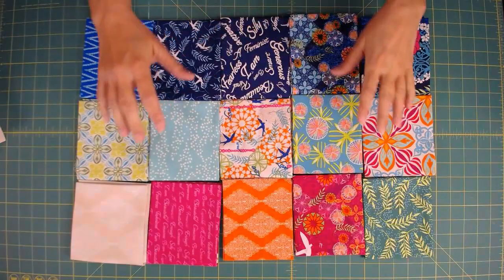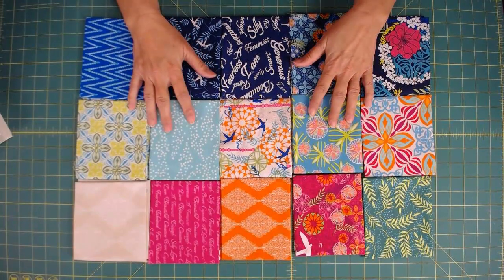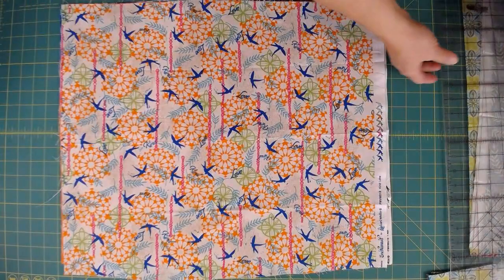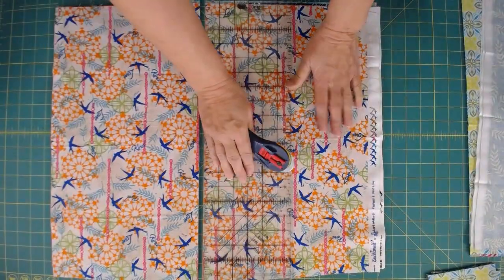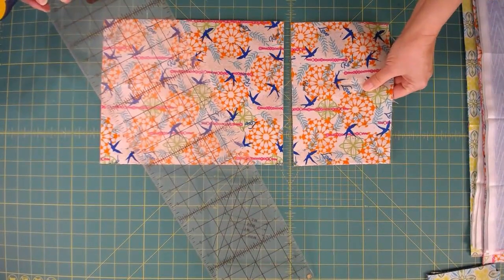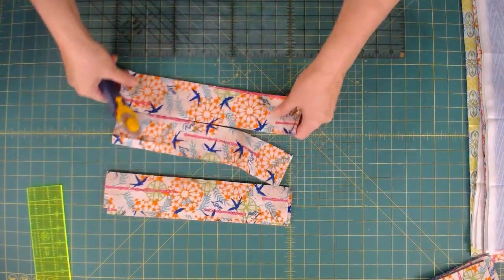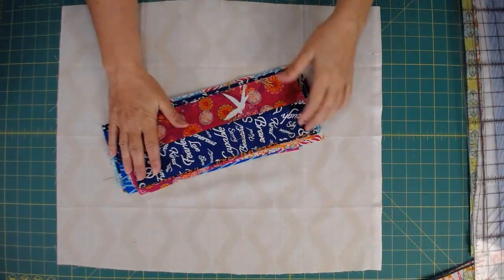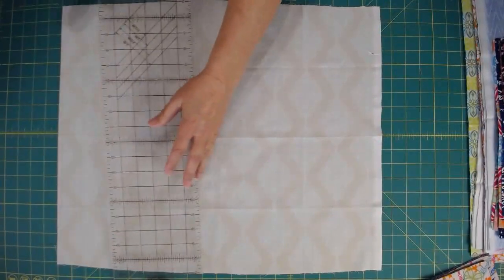Fat Quarter Quilt: Free Quilting Pattern! Free Quilting Tutorial! Fat Quarter Stash Buster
Enjoy this Free Quilting Pattern and make this Fat Quarter Quilt.
Watch the Free Quilting Tutorial to see how to make this Fat Quarter Stash Buster Quilt Pattern. This easy quilt is great for any quilting level. Make an Easy Baby Quilt with this Baby Quilting Pattern. This Free Quilt Pattern comes in four different sizes. Let your imagination inspire you to use your fat quarters and make more beautiful quilts!
Recommended Quilt Supply List (aff links):
Fat Quarter Bundles
Charm Squares

See how to cut Fat Quarters into Charm Squares! When you learn how to cut a fat quarter into precuts you’ll have a varied selection of precut fabrics ready when you need them. Depending on the size of your fat quarter stash, you may just find a treasure trove of fabric at your fingertips! The free printable Fat Quarter Cutting Chart includes 4 pages of cutting layouts and fabric guides to help you determine what is best for you. Let your imagination inspire you to use your fat quarters and charm squares to make more beautiful quilts!